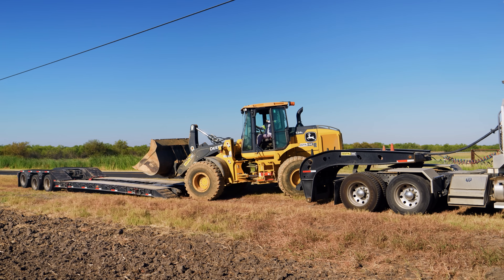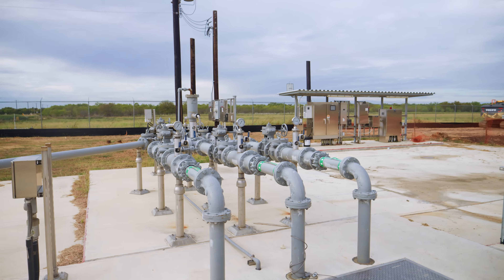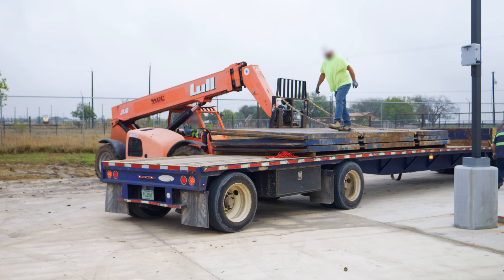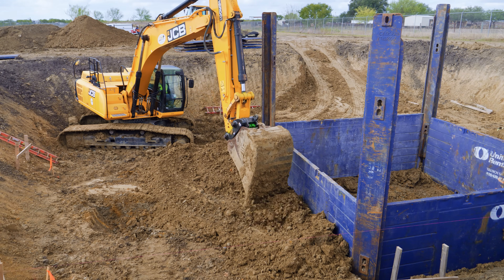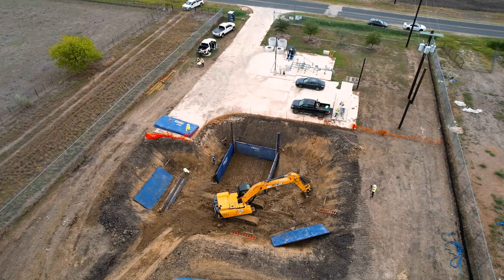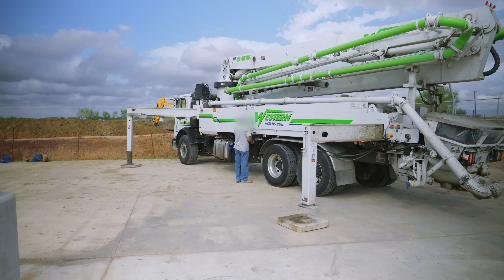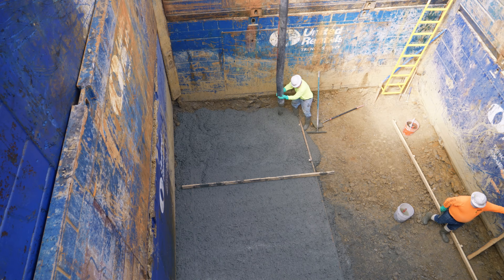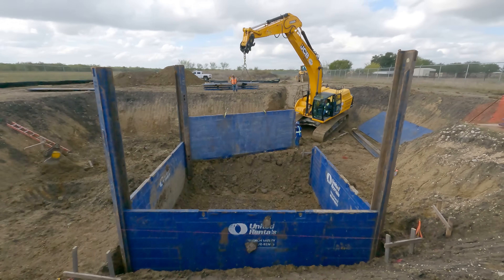HEAVY CONSTRUCTION of a Sewage Pump Station - Ep 1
I'm on location to document the construction of a new wastewater lift station!

This is the first episode of a five-part pilot series to gauge your interest in "How It's Made"-esque heavy construction videos, so let me know what you think! Got an idea for an episode?

Huge thanks to our project partners!
Owner: San Antonio River Authority (@SanAntonioRiver)
Engineer: Utility Engineering Group
General Contractor: MGC Contractors (@mgccontractors3304)

Practical Construction is a YouTube channel dedicated to the built environment. The show builds on the success of  @PracticalEngineeringChannel , one of the largest engineering channels on YouTube, with more than 3 million subscribers and monthly viewership in the millions. Hosted and produced by civil engineer Grady Hillhouse, Practical Construction videos provide thoughtful and engaging explanations of how the world is built (and maintained) around us.

Credits:
Created by Grady Hillhouse
Edited by Wesley Crump
Camera Operator Josh Lorenz
Script Editing by Ralph Crewe
Graphics by Max Moser
Color Correction and Blurring by the Nebula Studios team